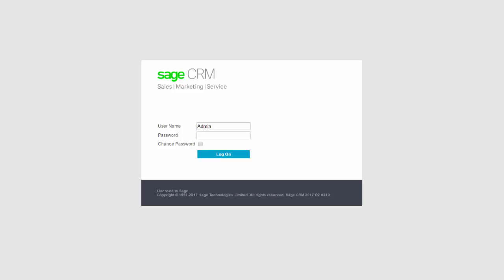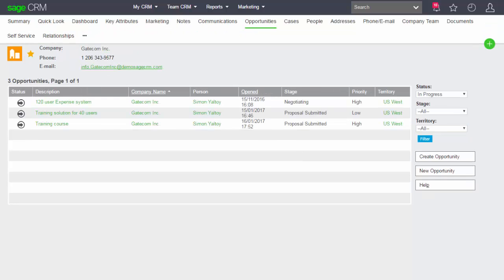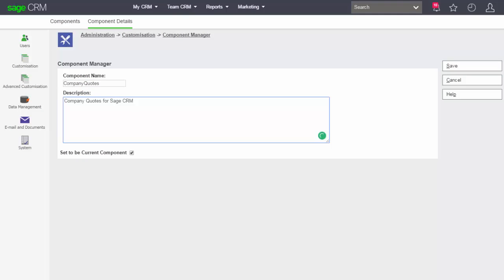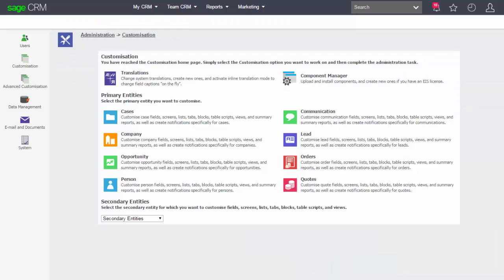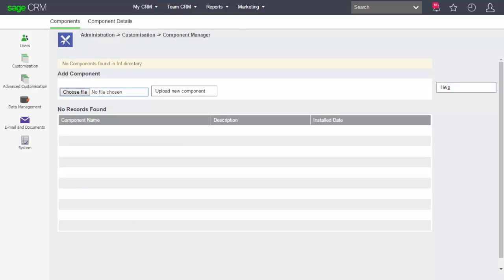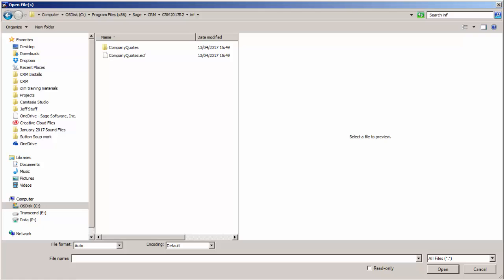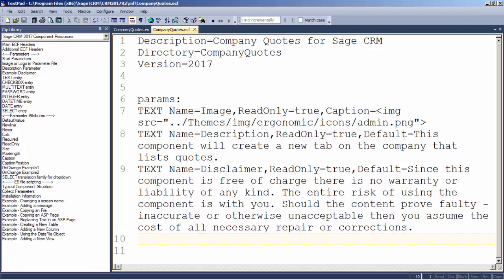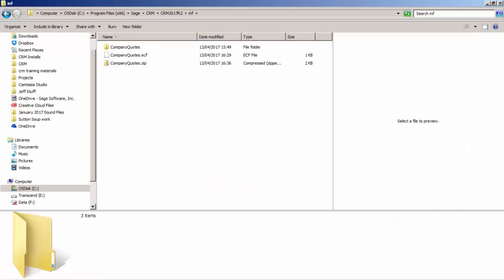Sage CRM - Extending Sage CRM - Creating a Component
This short video tutorial is designed to help the new System Administrator.  It is part of a series of lessons that build towards gaining the Extending CRM Fundamentals badge.  This lesson in particular will cover the knowledge needed to understand how to use the Component Manager to record customisations and create a component that can be exported to another system.